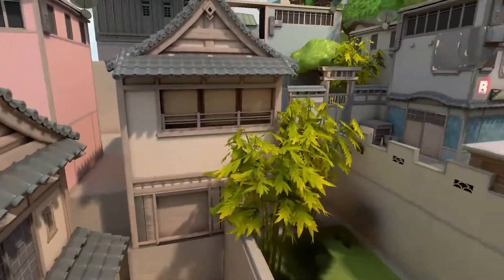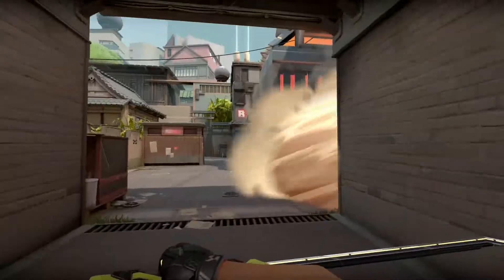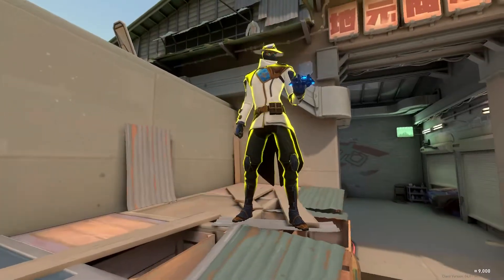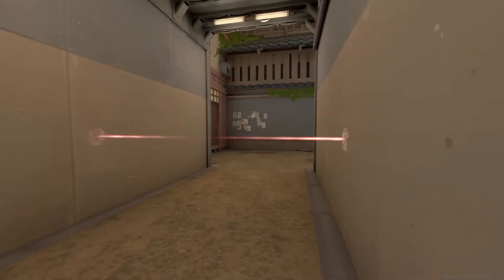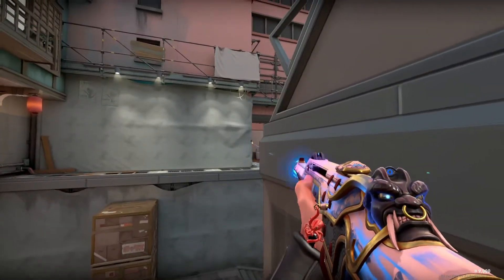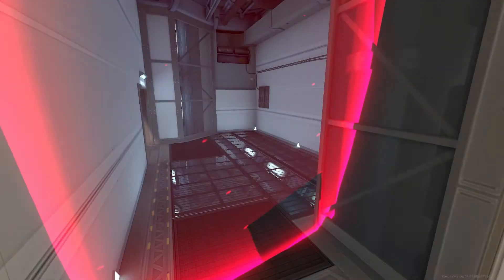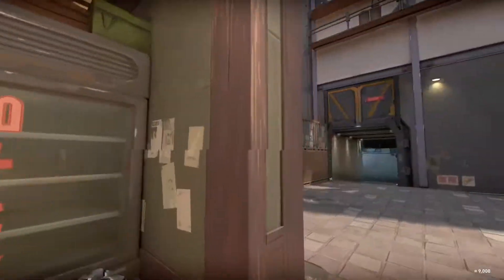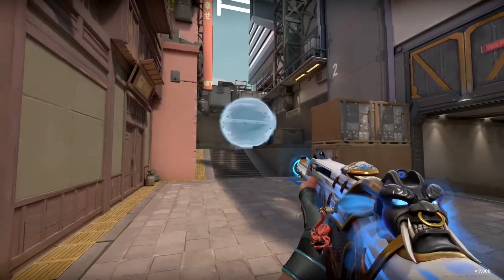Split 'B' Site Attack Guide // How to Val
🔐 Support How to Val 🔐
Subs get a VOD review each month subbed!
🧔🏻👊📦SOCIALS🧔🏻👊📦
Twitch.tv/BeardedHitbox
Facebook.com/beardedhitbox
Twitter.com/BeardedHitbox
Discord.gg/2d8v9pY